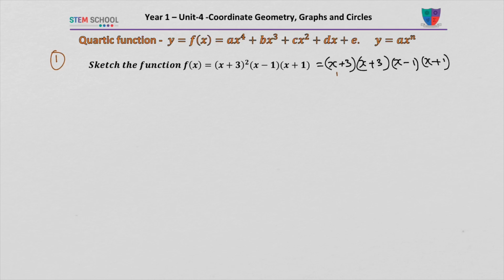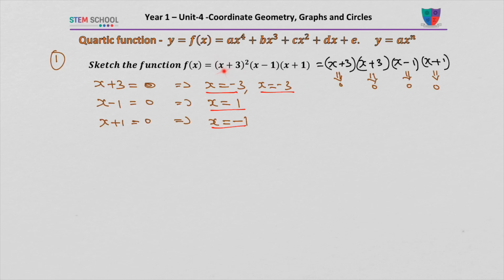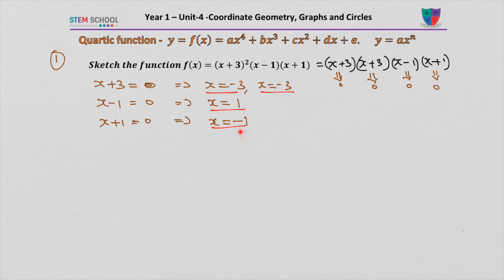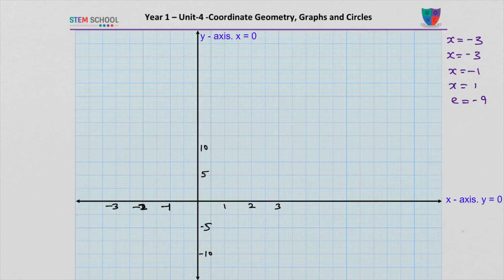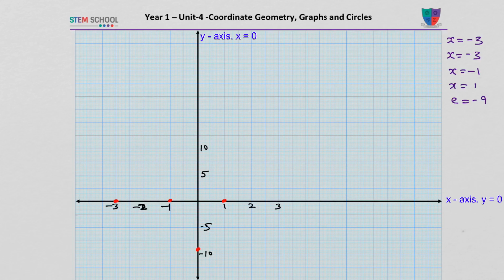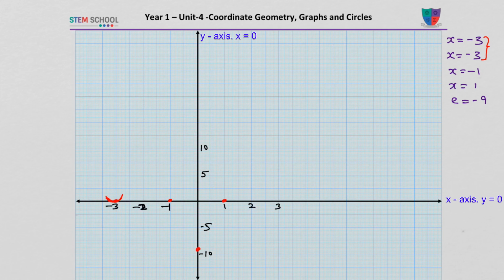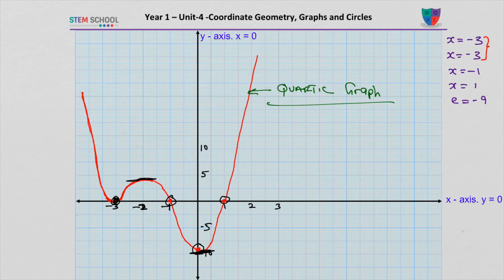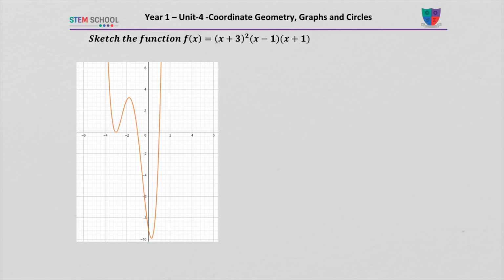Quartic graphs Q1